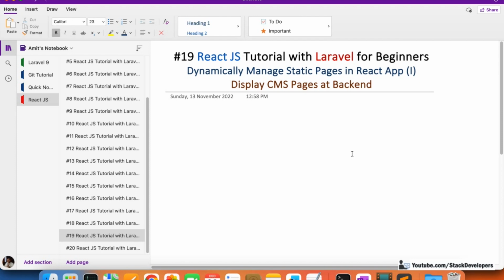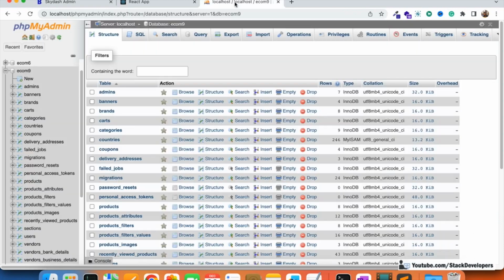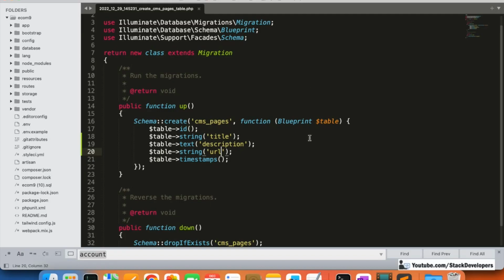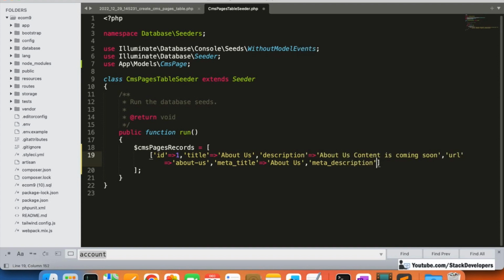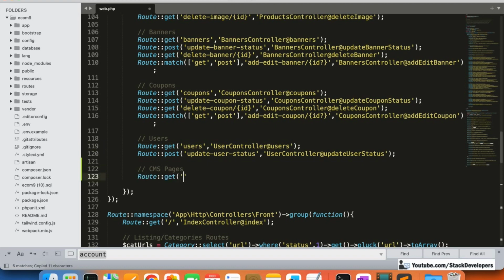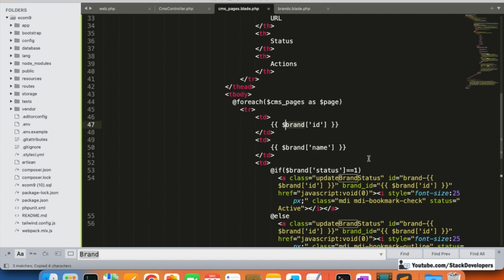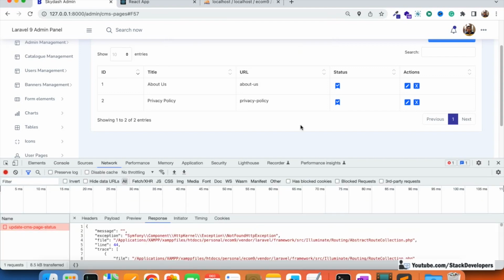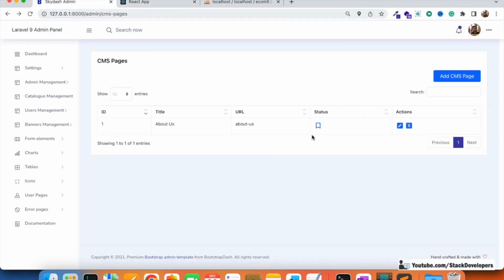#19 React JS Tutorial with Laravel | Dynamically Manage App Static Pages (I) | CMS Pages at Backend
For dynamically managing static pages in React App, we are going to configure the CMS Pages module in our admin panel first which is a part of our Multi Vendor E-commerce website in Laravel 9. So all CMS-related videos are common for both Laravel 9 and React JS series.

In this video, we will create cms_pages table with migration and will also add one cms page in it with Seeding though later on, we will add cms pages from admin panel. We will also create model for CMS pages and finally will display CMS Pages in admin panel with active/inactive and delete functionality.

1) Create cms_pages table :-
First of all, we will create cms_pages table with migration. Create migration file with name create_cms_pages_table for creating cms_pages table with below columns :-
id, title, description, url, meta_title, meta_description, meta_keywords, status, created_at and updated_at

So, we will run below artisan command to create migration file for cms_pages :-
php artisan make:migration create_cms_pages_table

Open create_cms_pages_table migration file and add all required columns mentioned earlier.

Now, we will run below artisan command to create cms_pages table with required columns :-

Now cms_pages table has been created with all the required columns.

2) Create CmsPage model :-
Create CmsPage model by running below command :-
php artisan make:model CmsPage

Now, We will create Seeding for cms_pages table to insert few cms pages from file.

3) Writing Seeder / Create CmsPagesTableSeeder file :-
Run below artisan command to generate Seeder and create CmsPagesTableSeeder file :-
php artisan make:seeder CmsPagesTableSeeder

Now open CmsPagesTableSeeder file and add records for cms page.

4) Update DatabaseSeeder.php file :-
Now update DatabaseSeeder.php file located at database/seeders/ to add CmsPagesTableSeeder class as shown in video.

5) Run below command :-
Now run below commands that will finally insert cms pages into cms_pages table.

Now, we will show cms pages in admin panel and active/inactive status for them.

6) Create CmsController :-
Create CmsController by running below artisan command :-
php artisan make:controller Admin/CmsController

7) Create Route :-
Create GET route in web.php file in admin middleware group prefixed with admin :-
// CMS Pages
Route::get('cms-pages','CmsController@cmspages');

8) Create cmspages function :-
Now create cmspages function in CmsController to write query to display all the cms pages in admin panel and return to cms_pages.blade.php file that we will create under /resources/views/admin/pages/ folder.

9) Include CmsPage model :-
Include CmsPage model at top of CmsController.
use App\Models\CmsPage;

10) Create cms_pages.blade.php file :-
Now create cms_pages.blade.php file under /resources/views/admin/pages/ folder in which we will display cms pages within foreach loop.

11) Update custom.js file :-
Now update custom.js file to add DataTable jQuery script for cms pages to display the cms pages in datatable.

Now we will work on active/inactive status for the cms pages.

12) Update cms_pages.blade.php file :-
Add id, class and page_id attributes for Active and Inactive status for cms_pages at cms_pages.blade.php file that are required to update the status with jquery and ajax.

13) Update custom.js file :-
Add updateCmsPageStatus jquery function in custom.js file in which we will pass status and page_id that we will return to ajax via admin/update-cms-page-status route.

14) Create Route :-
Now we will create below Post route in admin middleware group in web.php file for updating status that we pass via ajax in last step.
Route::post('update-cms-page-status','CmsController@updateCMSPageStatus');

15) Create updateCMSPageStatus function :-
Now we will create updateCMSPageStatus function in CmsController to update the status of cms page in cms_pages table and return back the updated status to ajax via json.

16) Update custom.js file :-
Update custom.js file again to get the status and page id in ajax response and update status in cms_pages.blade.php file.

17) Update sidebar.blade.php file :-
Update Admin sidebar to add CMS Pages tab in which we will display "View CMS Pages" link and will highlight it when CMS Pages module selected.

18) Update cmspages function :-
Update cmspages function once again to add session variable for pages with value cmspages and add "Use Session" at top of CmsController.

Now we will work on Delete CMS Page functionality.

19) Create Route :-
Create GET route for delete cms page in web.php file like below :-
Route::get('delete-cms-page/{id}','CmsController@deleteCMSPage');

20) Create deleteCMSPage function :-
Now create deleteCMSPage function to delete the cms page in CmsController and return with success message.